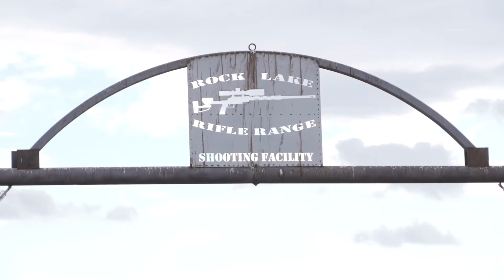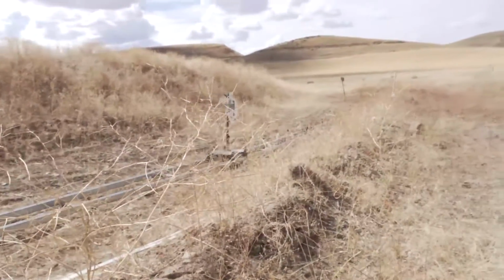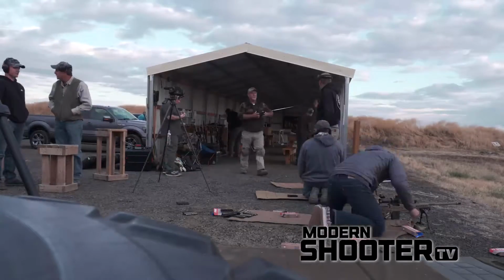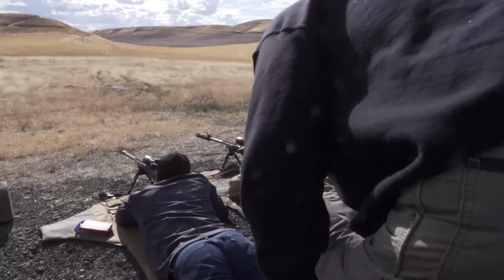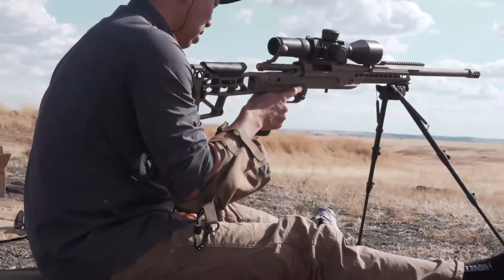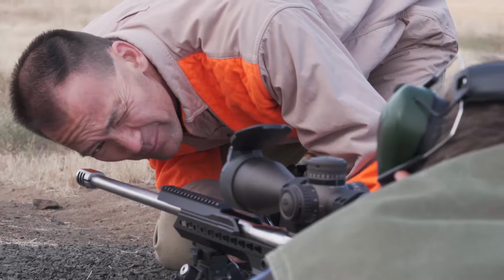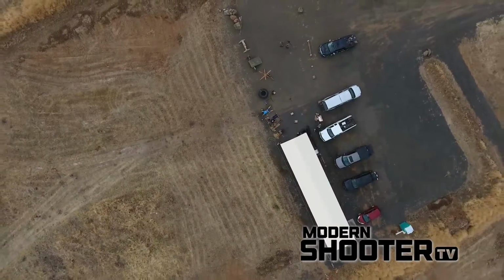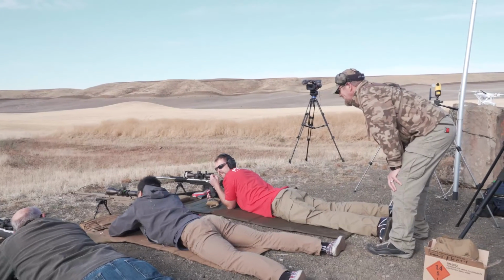Modern Shooter -H&H Precision Weekend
This is as hands on instruction as you can get.  Every person who purchases an H&H Precision Rifle is invited to a weekend camp to learn everything about the gun, complete with those who built it and top level shooting instructors.